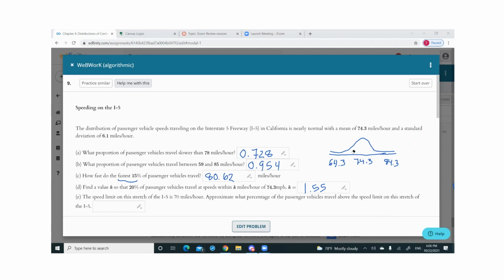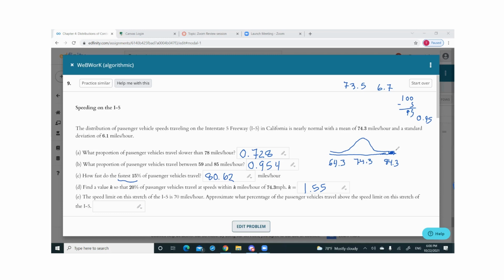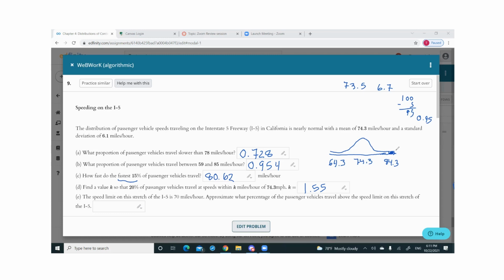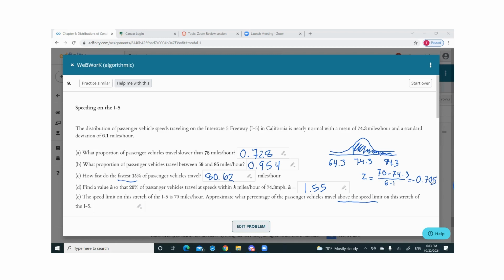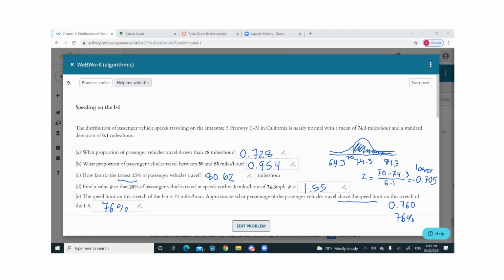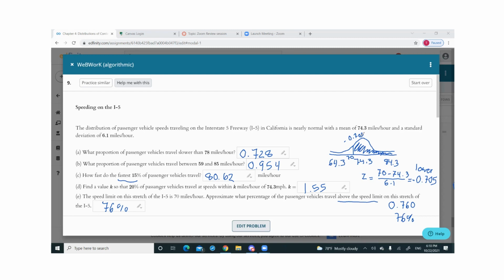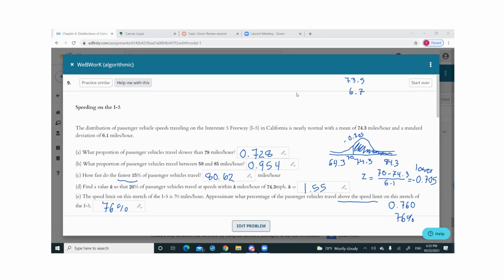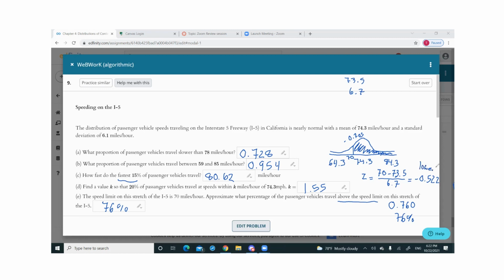Peer tutoring 1